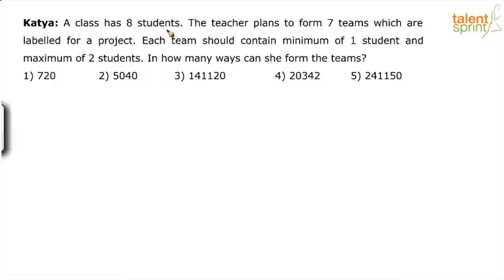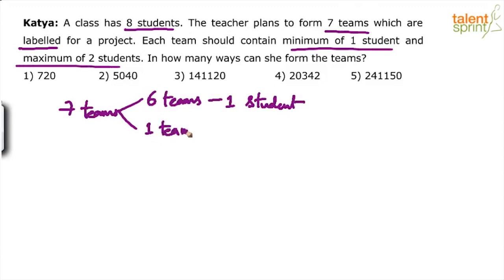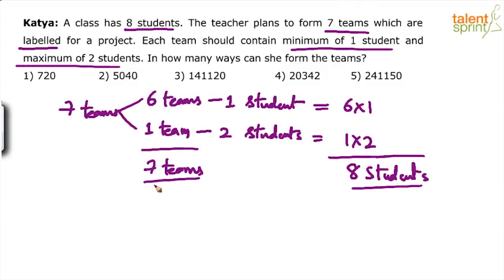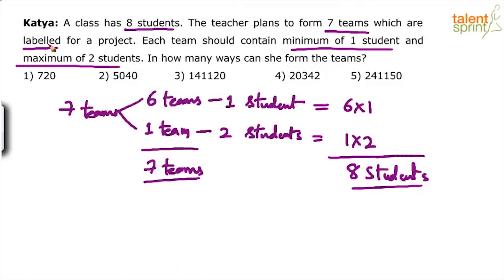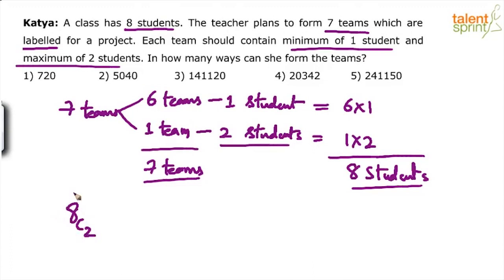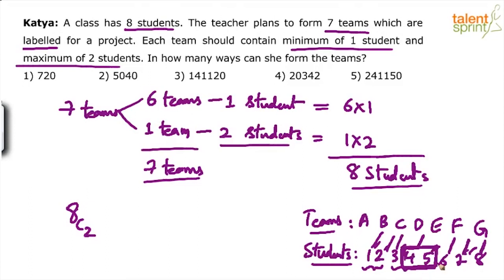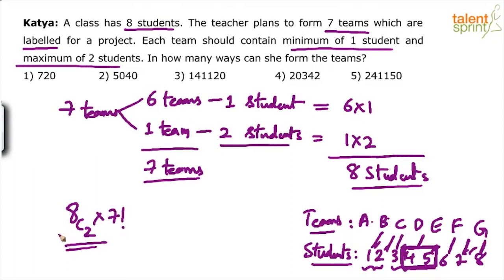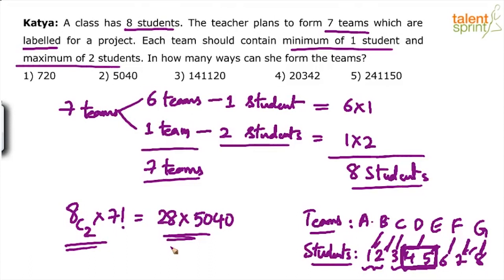Permutations and Combinations | Advanced Example - 4 | Quantitative Aptitude | TalentSprint